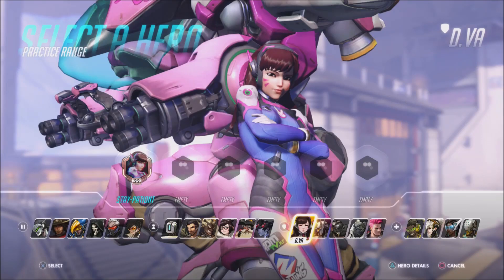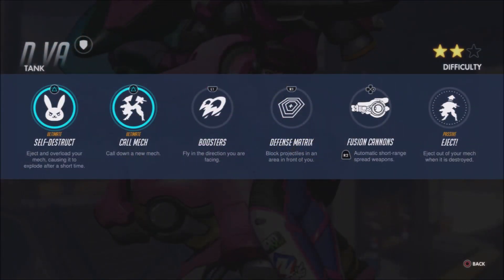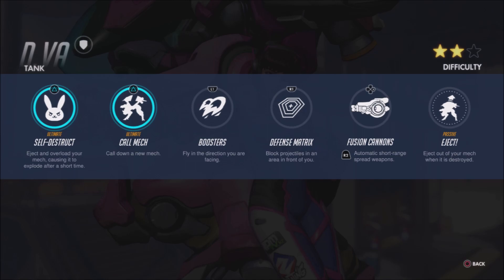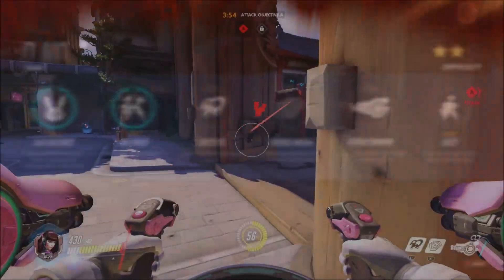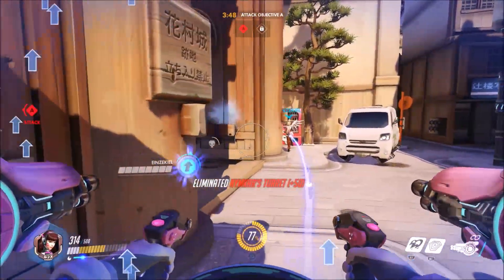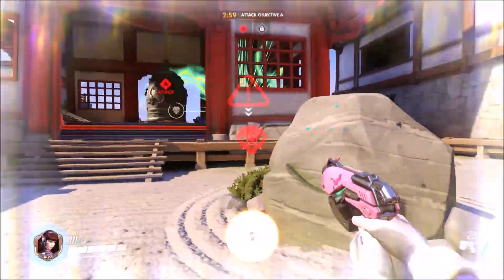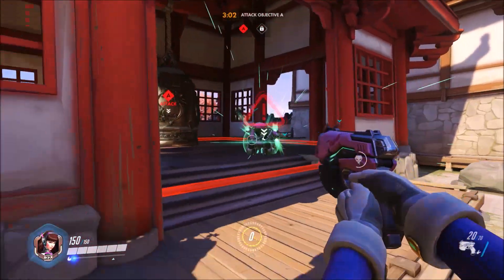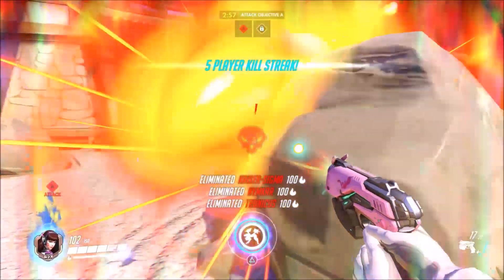OVERWATCH | "Game Over" - Trophy/Achievement Guide (D.va)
Click here for a video explaining how an incoming patch will make this easier (patch now released)...

Most of the trophies/achievements on Overwatch are relatively difficult and so as I earn them I will upload the footage with some tips on how I did so.

This video covers:
"Game Over" - Kill 4 enemies with a single use of D.va's Self Destruct in Quick or Competitive Play.
You could also try launching it up in the air toward the objective so it blows up as it lands and gives people less time to flee.

I hope these guides can be of some assistance to you in your attempts to earn as many of the trophies/achievements as possible.